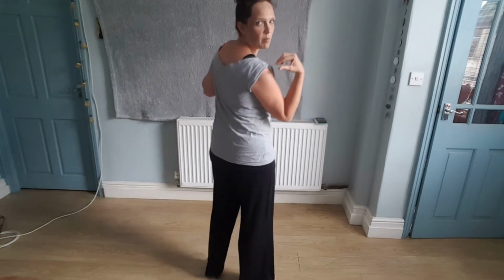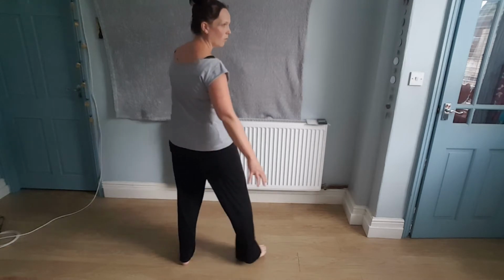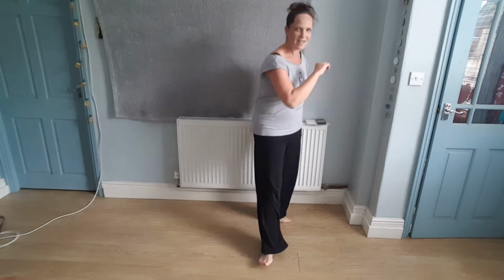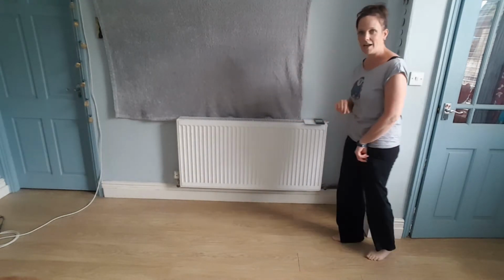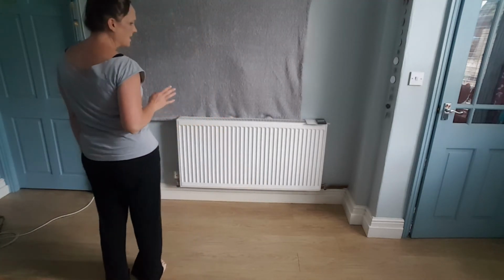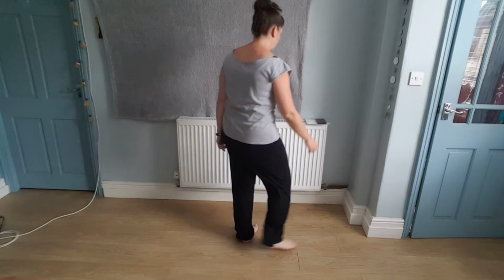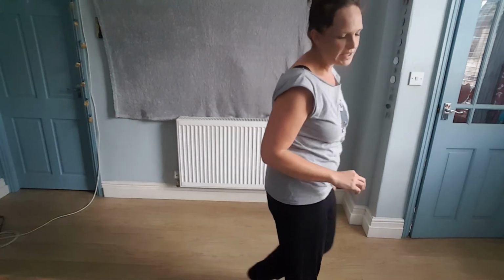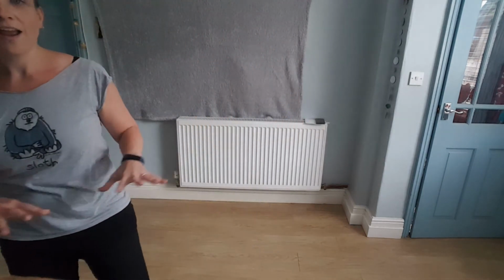PARADE DANCE MOVES WITH GIL BURNS #1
Join Gil Burns to learn some great moves for dancing in our next parade. Whether it be a physical parade or a virtual version you can still join in, and this is a great way to get practising from the comfort of your own home!